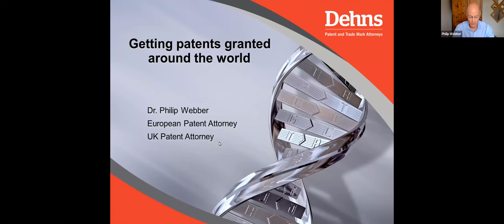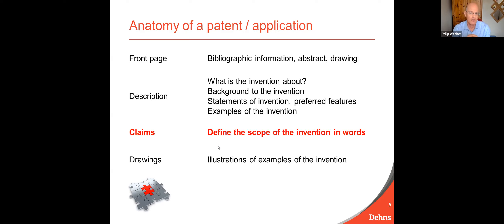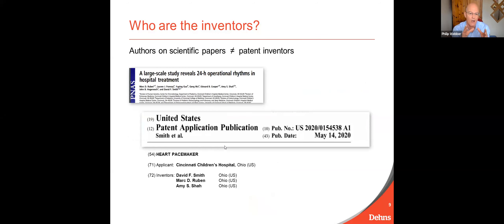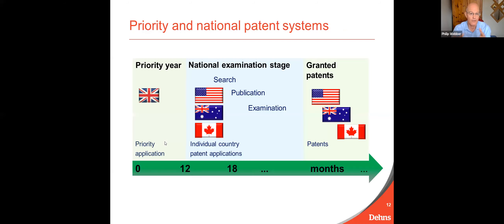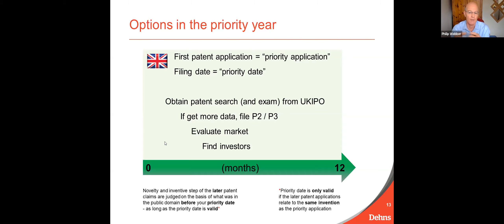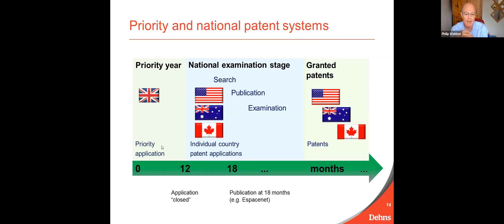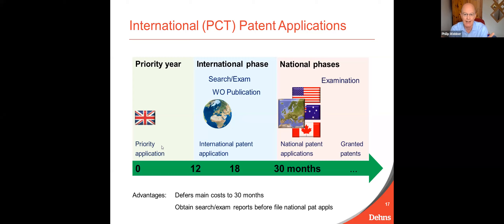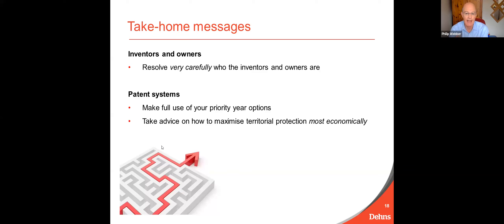WEBINAR: An introduction to IP - Getting patents granted around the world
Hosted by Philip Webber on 18 June 2020, this webinar covers filing priority applications, inventors and owners, the international (PCT) patent application process and filing foreign patent applications.

This webinar follows “An Introduction to IP - the basics of the patent system” - held on 11 June 202O.

Philip is a qualified UK and European patent attorney, and a partner in Dehns’ Life Sciences Group with a degree in Natural Sciences (Genetics) from Cambridge University and a PhD in molecular biology from Warwick University.

The information in this webinar is given as guidance only. Legal advice should be sought for particular matters. Dehns accepts no responsibility for any action taken / not taken on the basis of this webinar.